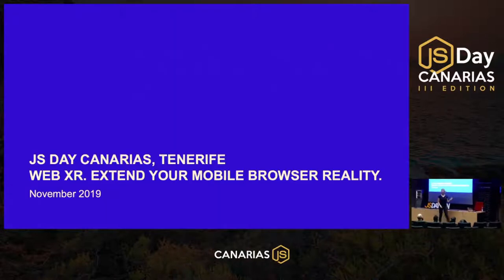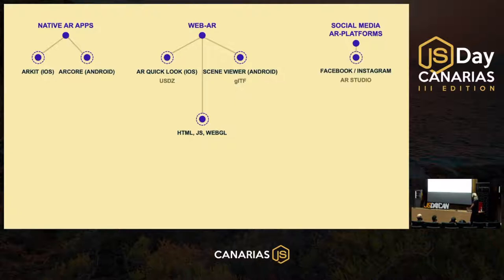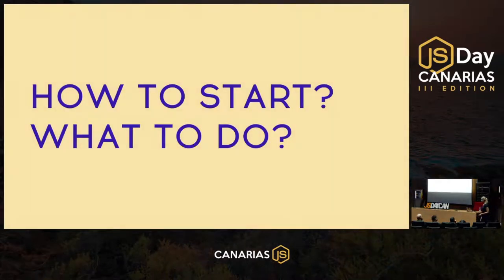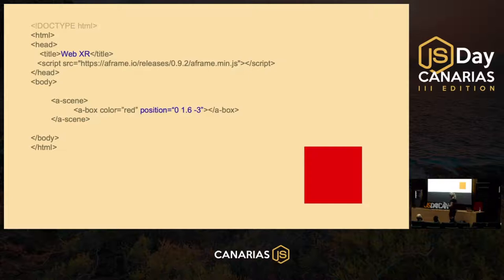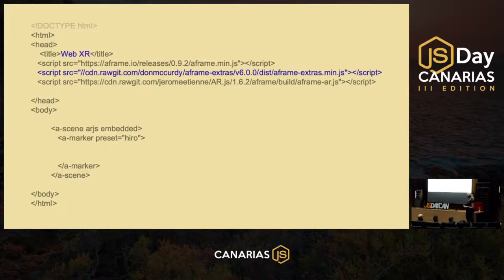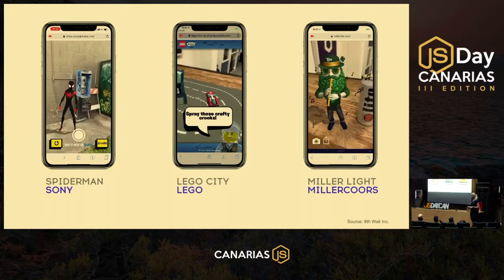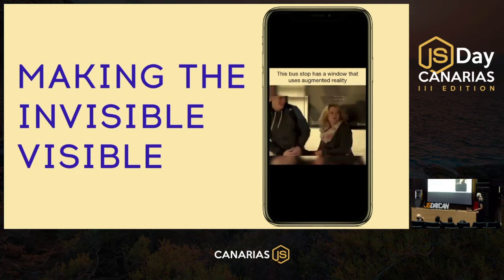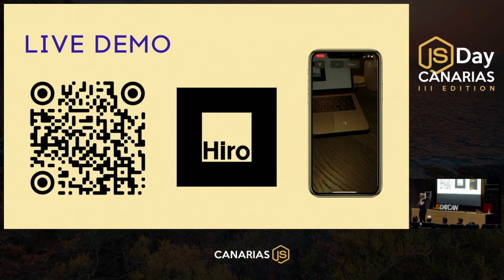Web XR, extend your mobile browser reality | JSDay Canarias 2019